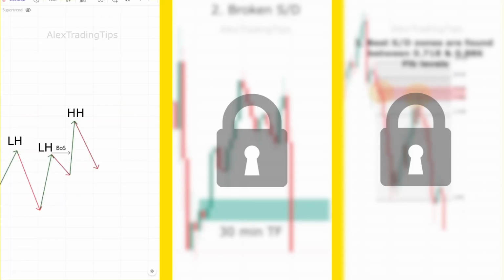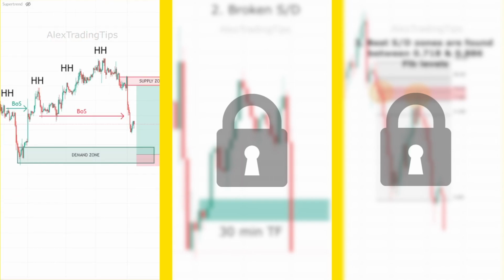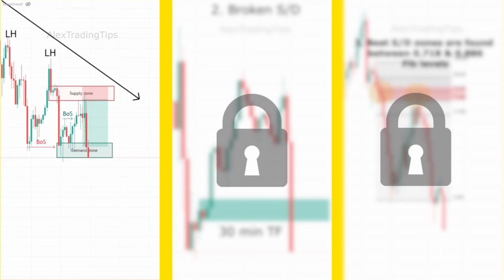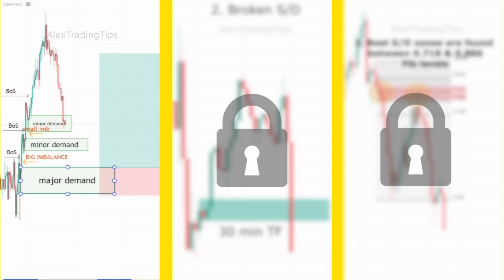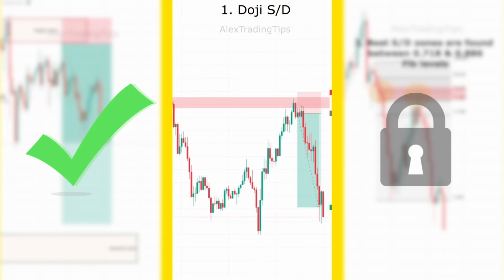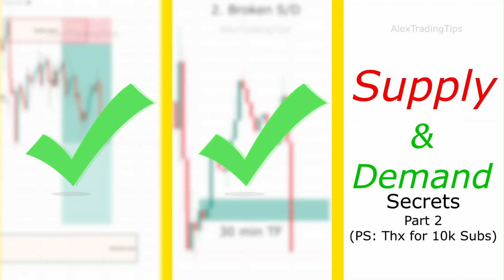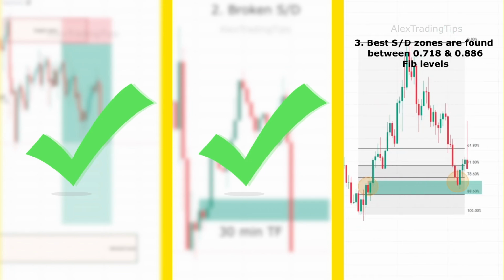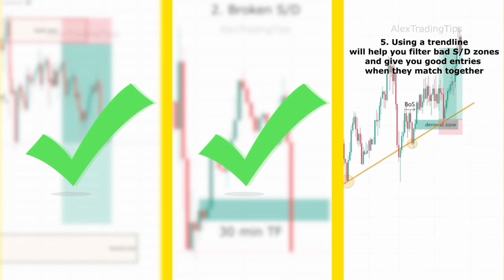Learn SUPPLY & DEMAND Trading in 2 Minutes! **UNTOLD TRADING METHODS**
This quick trading course to supply and demand will change your life! The top concept of Smart Money Concepts. Learn how to get the best entries and accurate take profits for a high risk reward win in this trading guide!

00:00 What is Supply & Demand Simple Explanation
00:57 Supply and Demand Secrets
01:19 Top Best Supply and Demand Secrets